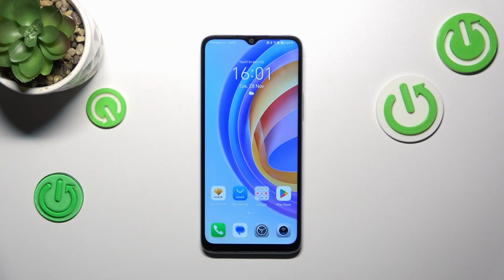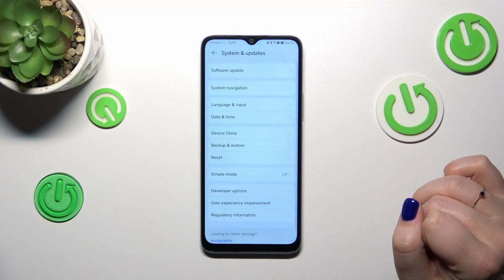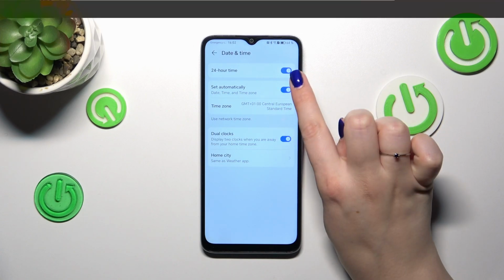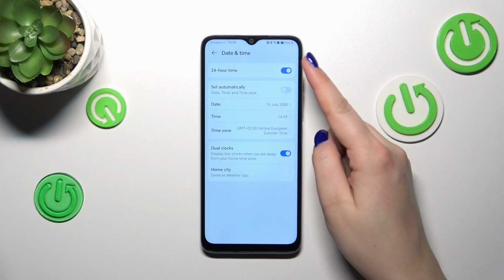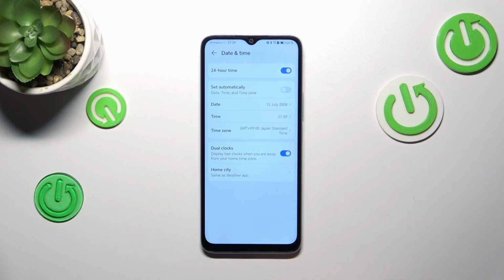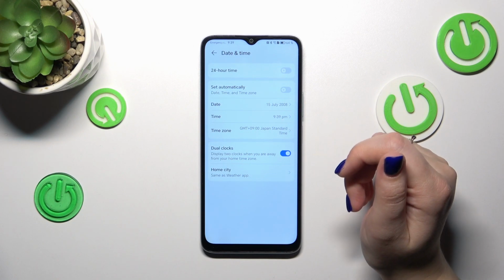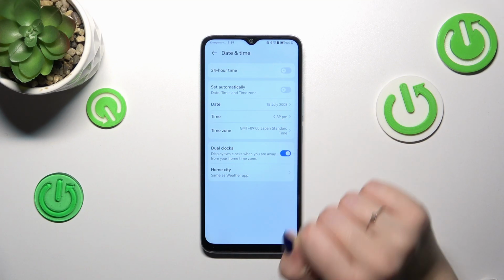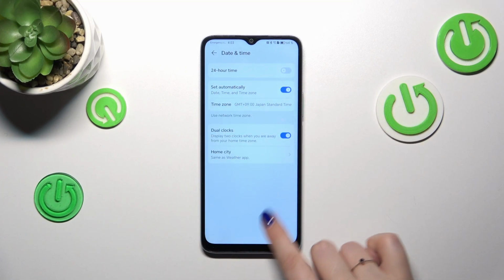How to Change Date & Time on HONOR X6A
Find out more about HONOR X6A:
Hi! Keep your HONOR X6A synchronized with the correct date and time by learning how to adjust these settings effortlessly! Our tutorial guides you through the process, ensuring your phone's date and time are accurate. Stay punctual and super organized with our expert tips on managing date and time settings.

How to change the time on HONOR X6A? How to change the date on HONOR X6A? How to change date and time on HONOR X6A?